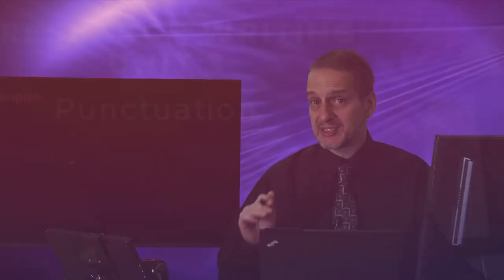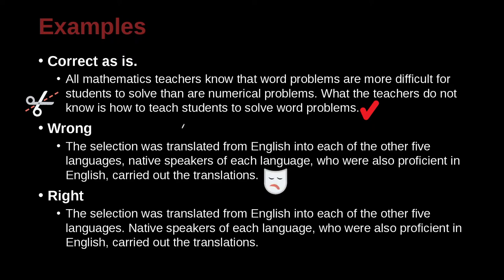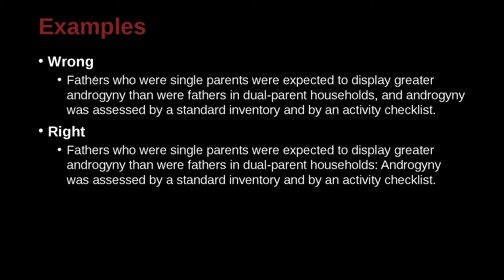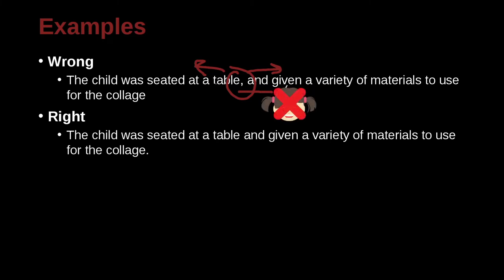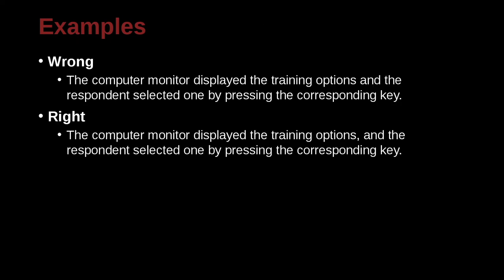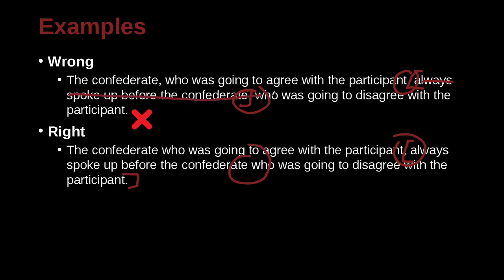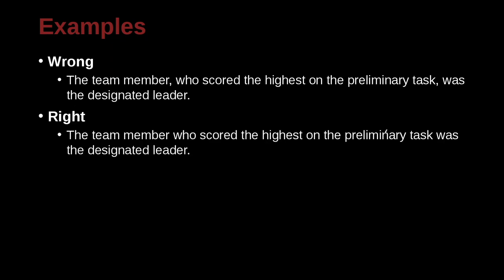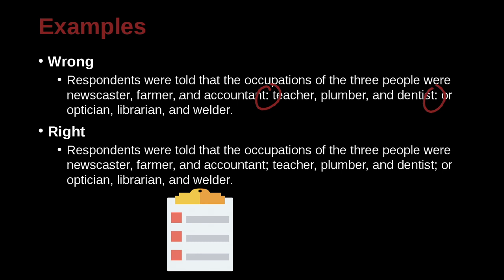APA論文寫作風格及規範 APA MOE MOOC 2022 Unit 3.7 Practice Sentences 1